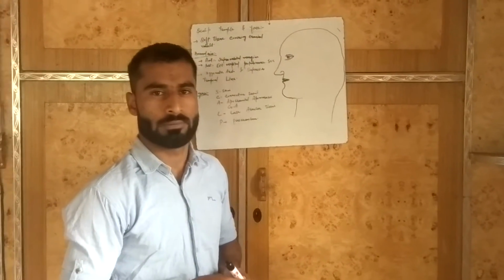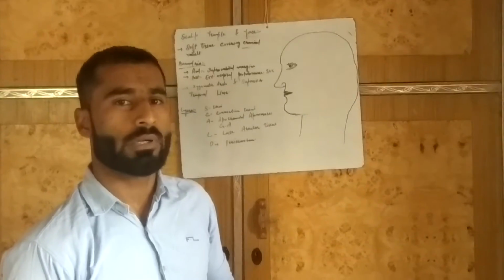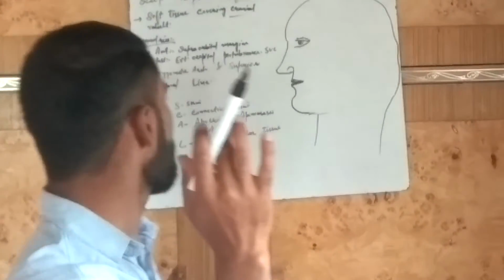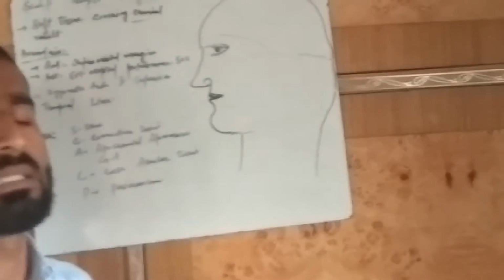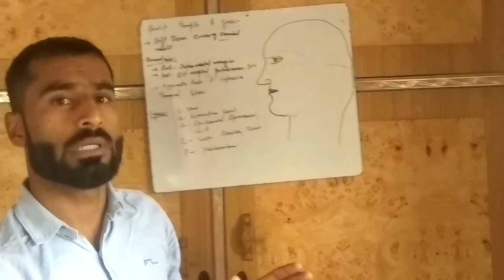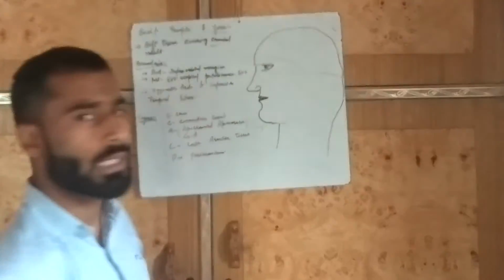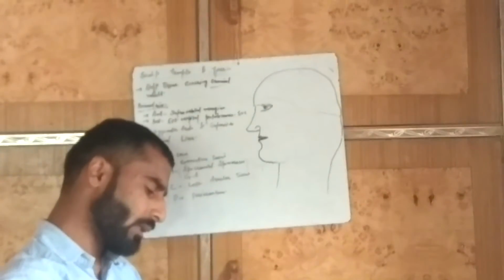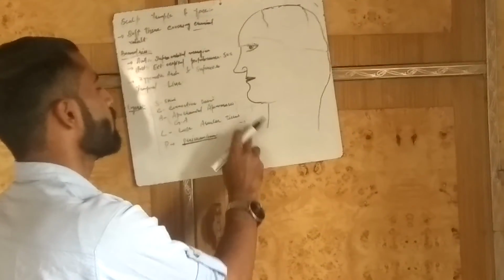Part 01 scalp Anatomy and relations#Anatomy# physiology# Medicine# surgery